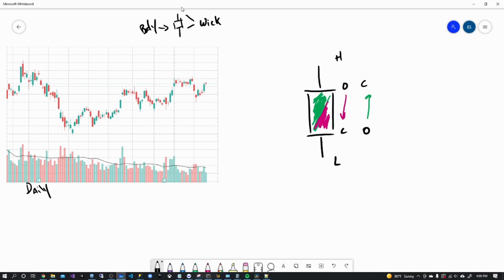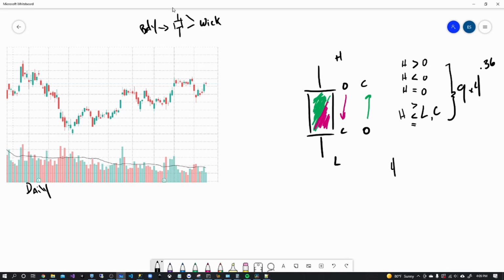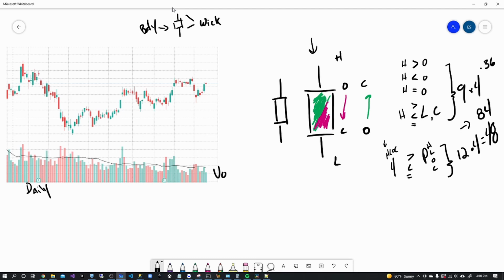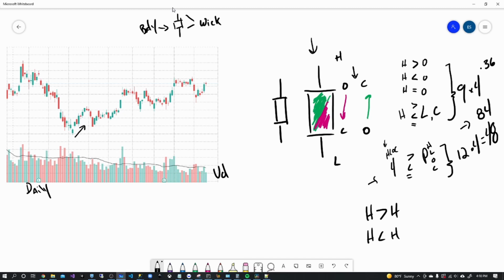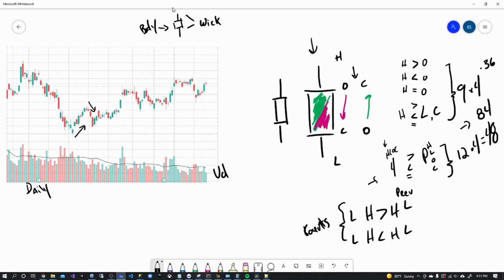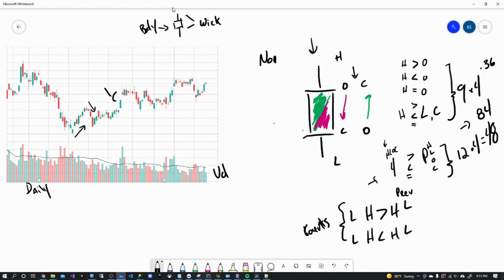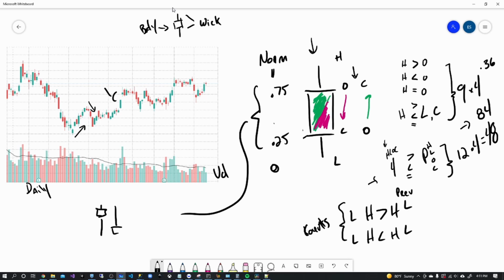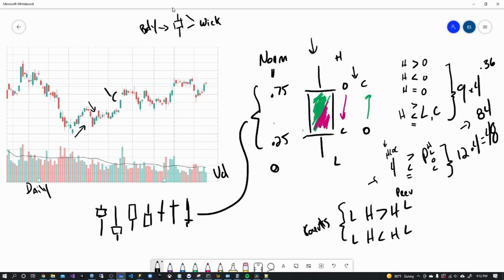[SQL and Stocks] 007 Analyzing Stocks (whiteboard)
Whiteboard session regarding all the crazy questions we need to ask a candlesticks, and previous candlesticks. Simple candlestick explanations and such.

The reason why i made this video, is because the next video will be about decision trees and data-driven decisions. Instead of asking, why spend so much brain power on doing this data-driven-ly instead of massive math-type procedures.. it should make more sense.. we have hundreds of decisions to make.